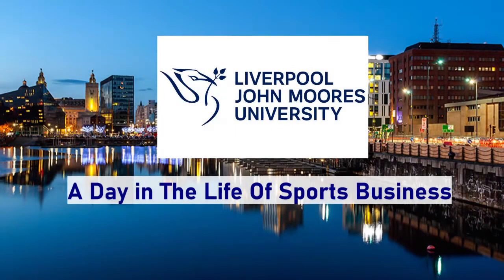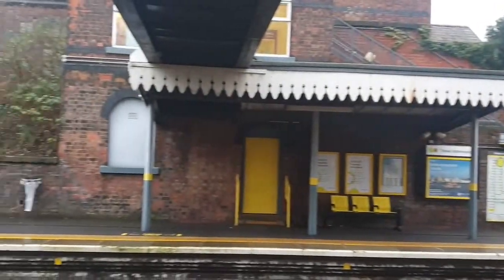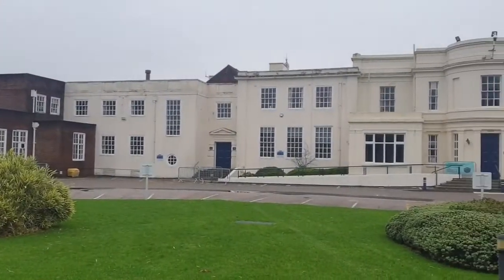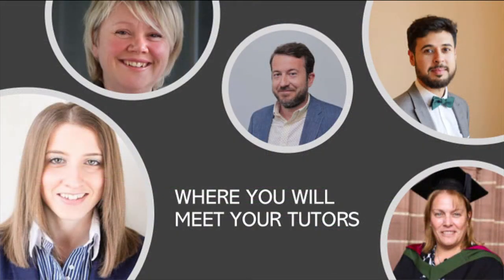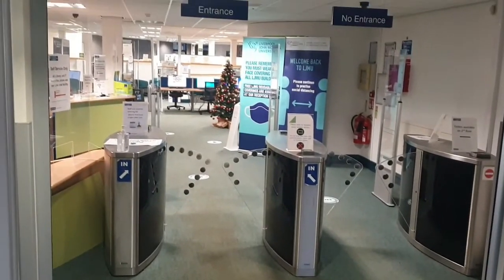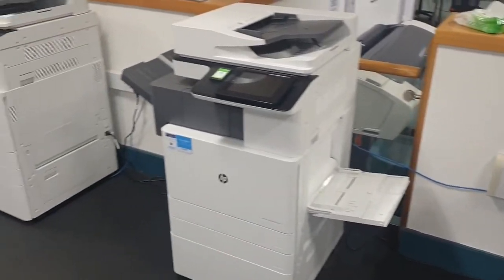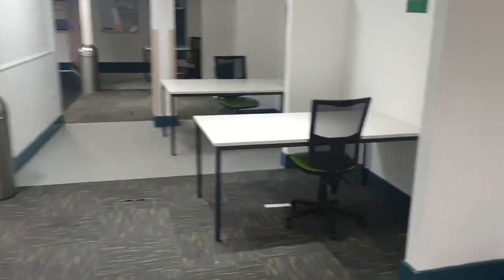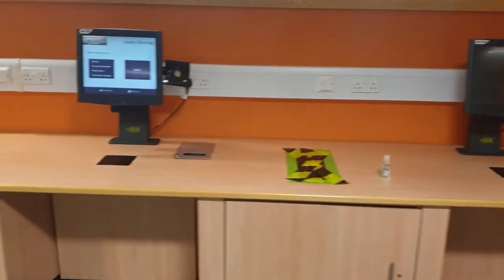LJMU- a day in the life of sports business-campus learning